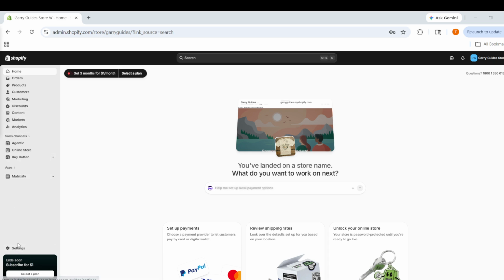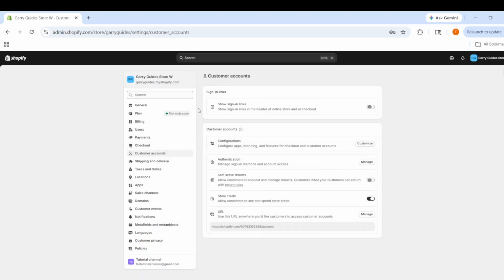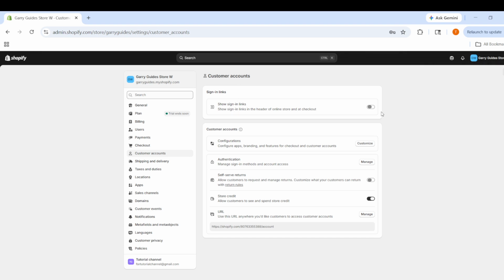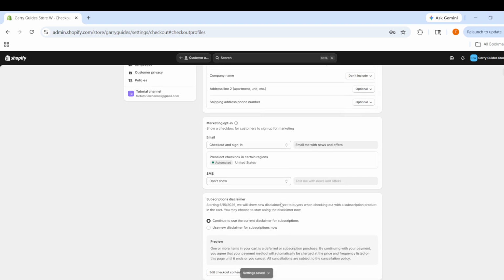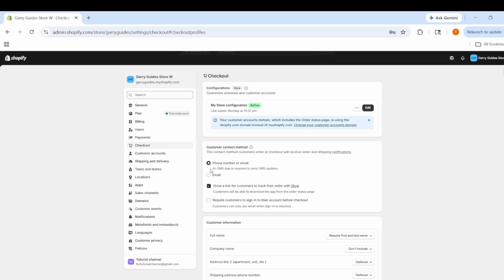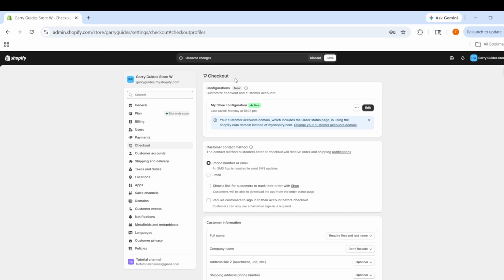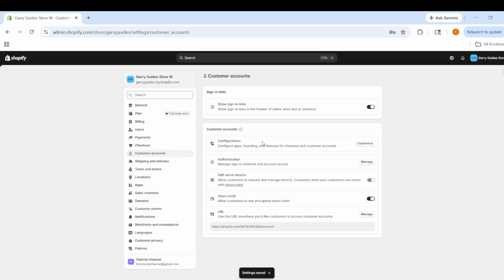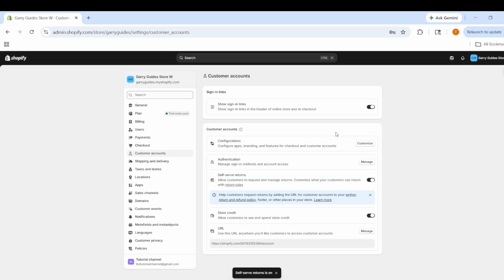How To Set Up Google Login For Shopify Store [2026 Guide]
How To Set Up Google Login For Shopify Store

Learn how to set up Google Login for Shopify store so customers can sign in faster and boost conversions. This video walks you through enabling Google sign in on Shopify, configuring OAuth in Google Cloud, and testing the login flow. Great if you’re searching for Shopify Google login setup, social login Shopify, or Google OAuth Shopify.